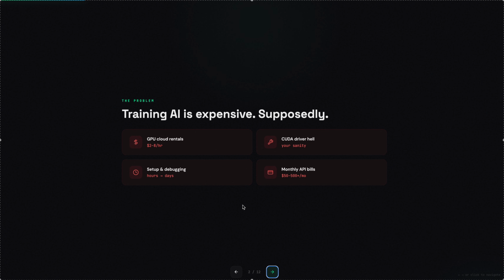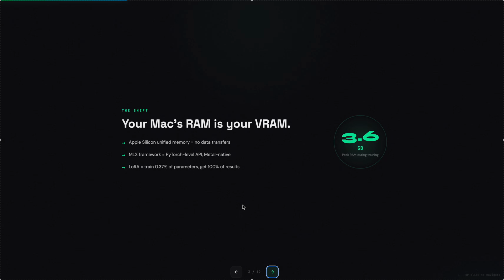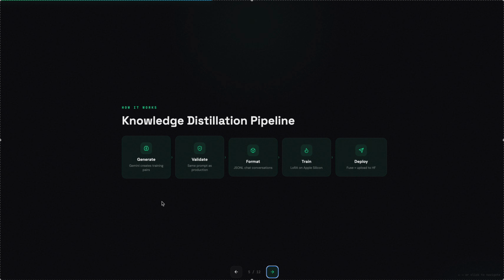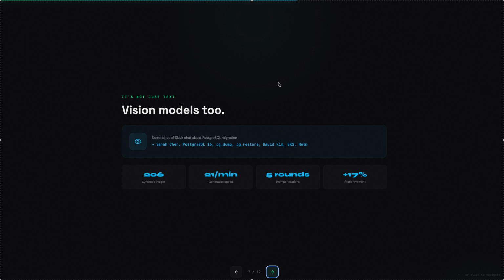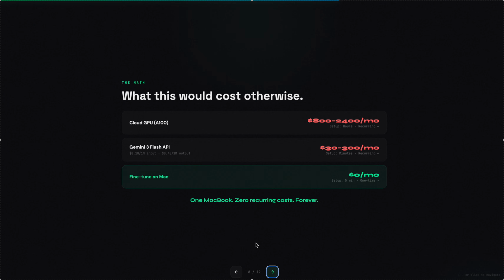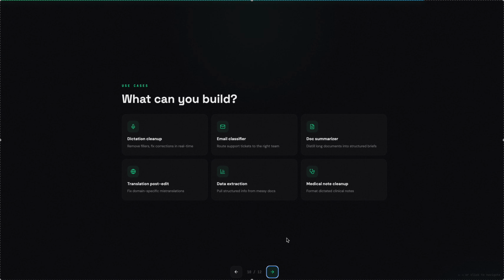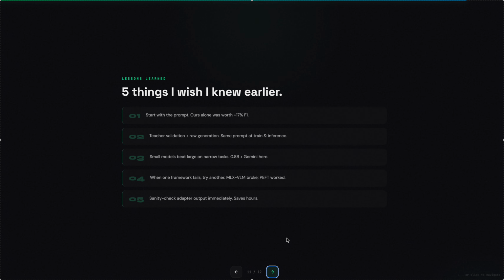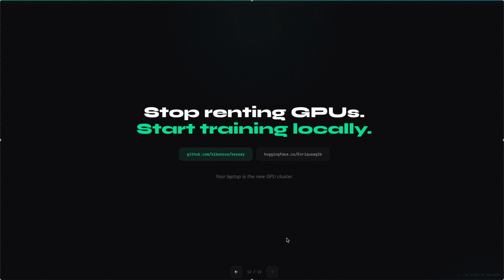Training LLMs for free on your Mac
You probably came because of the correct URL.

I will paste it as a comment and here once youtube allows me to.